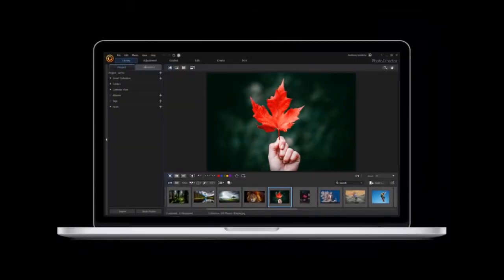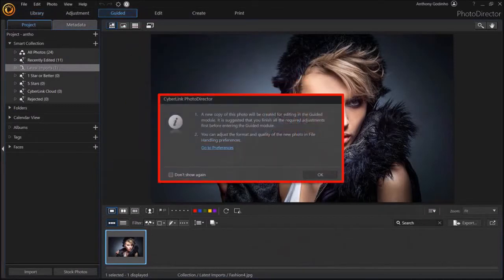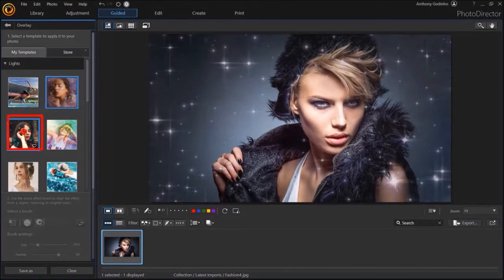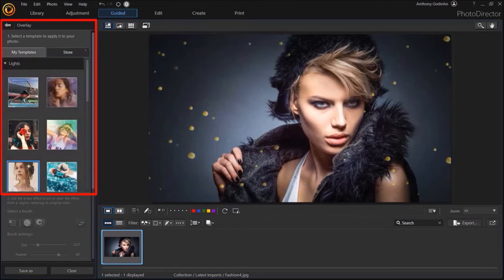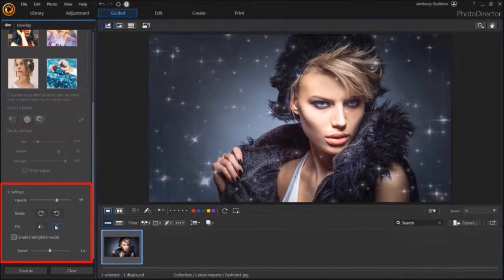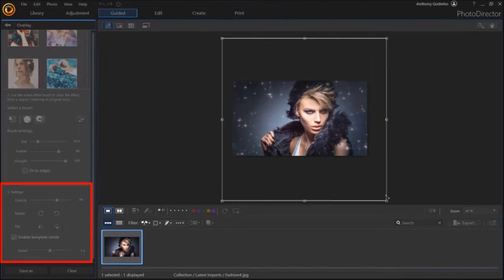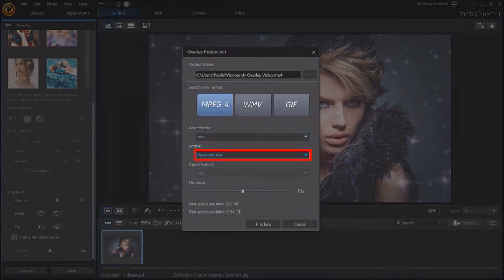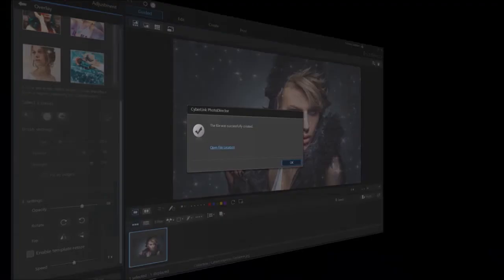How to Add Sparkle Animation Effect in PhotoDirector 365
In this tutorial, you will learn How to Add Sparkle Animation Effect in PhotoDirector 365 from Cyberlink. PhotoDirector is a desktop photo editing app that you can use on Windows or Mac operating systems.

It’s a great Photoshop alternative for photo editing. This desktop image editing app provides users a great degree of flexibility with a variety of features and advanced settings to edit your pictures.

You can take regular photos and add stunning visual effects and animations. Some of the photo visual effects and animations include: dispersion, light rays, glitch effect, sparkles, etc.

You can also take regular pictures and apply amazing AI Style Effects and turn photos into masterpieces. With the AI-powered Sky Replacement feature you can take an image with a sky and replace it with presets, including animated sky backgrounds.

In this tutorial, I show you step-by-step how to add a sparkle animation effect to still images.

Also, if you wish you purchase PhotoDirector 365, you can check the link below to the Cyberlink website. Thanks for stopping by!